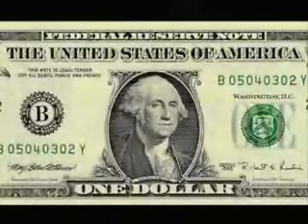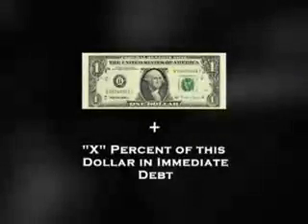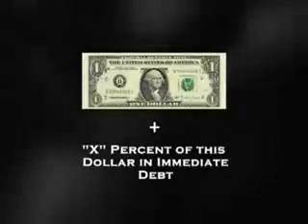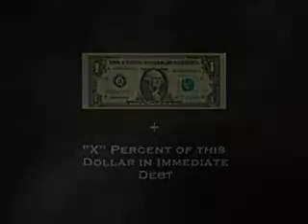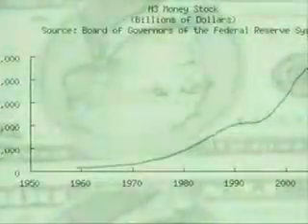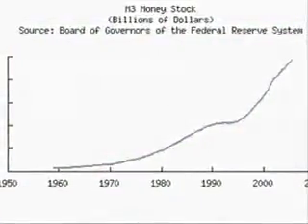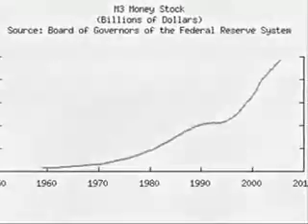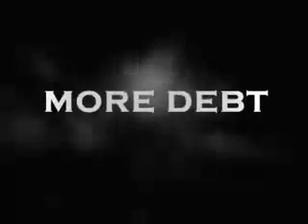Zeitgeist The Movie Federal Reserve Part 1 of 5